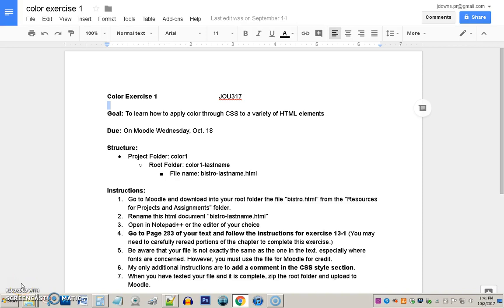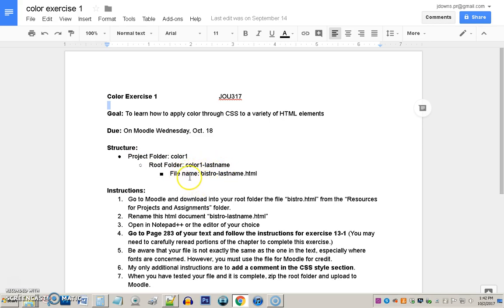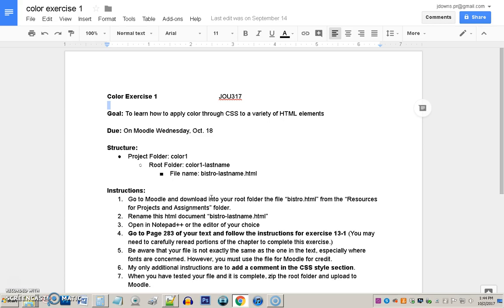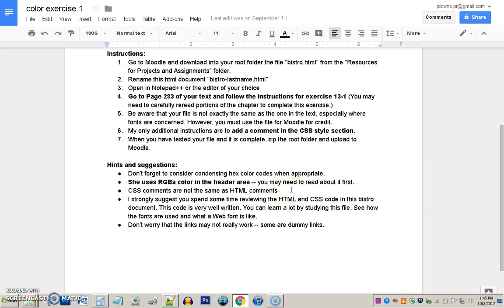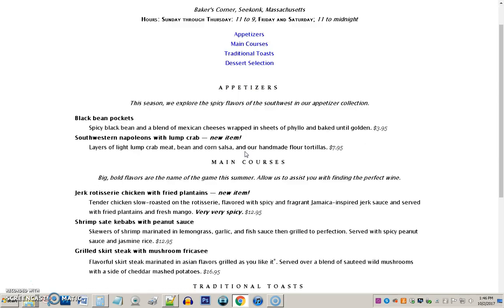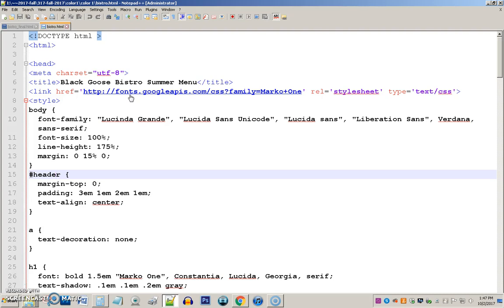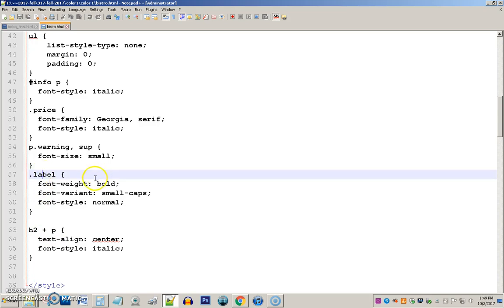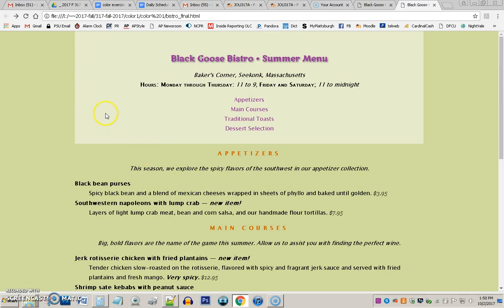JOU317 Color 1 Video Lesson